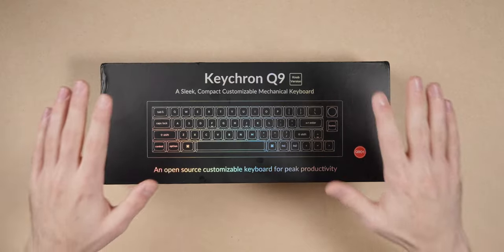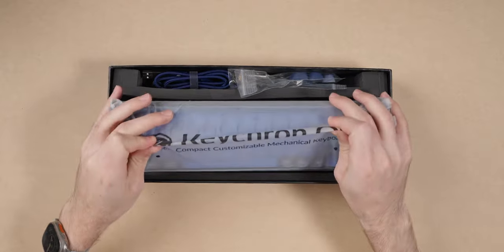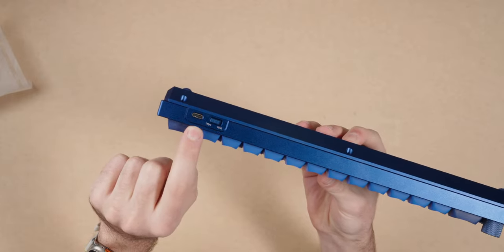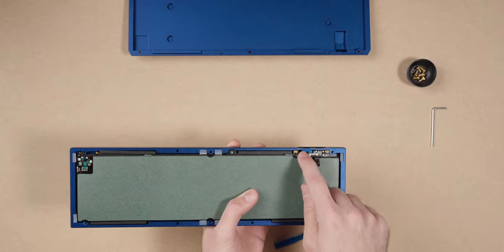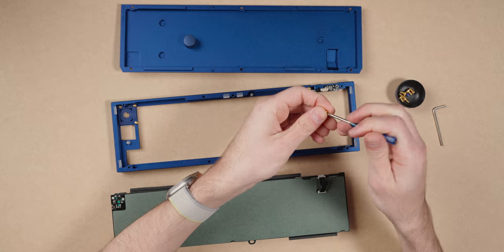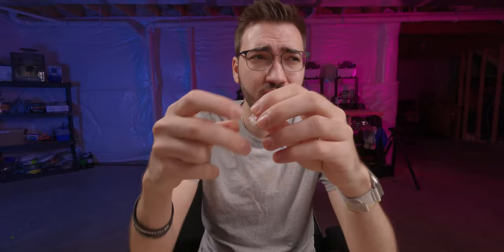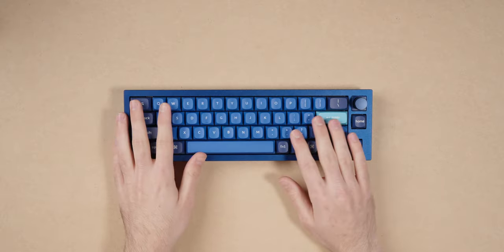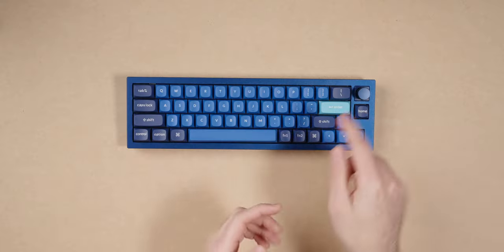Taking a Look at the Keychron Q9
I wanted to start sharing keyboards that interest me and for the first one, I chose the Keychron Q9. This $170 40% keyboard comes fully assembled, sports an aluminum case, metal plate, and double gasket mount. In this video, we'll take a look in the box, tear it down to get a closer look inside, and talk about it.

~ Handwiring Tools ~
63/37 Solder

~ Handwiring Parts ~
1N4148 Diodes
16g Copper Wire

~ Timestamps ~
0:00 - Intro
0:32 - Pricing
1:13 - Unboxing
2:47 - Exterior
3:36 - Teardown
5:26 - Gasket
6:18 - Reassembly
6:40 - Keycaps and Switches
7:14 - Stabilizers
7:48 - Quirks
8:50 - RGB Backlighting
9:10 - Typing Test
9:38 - Outro